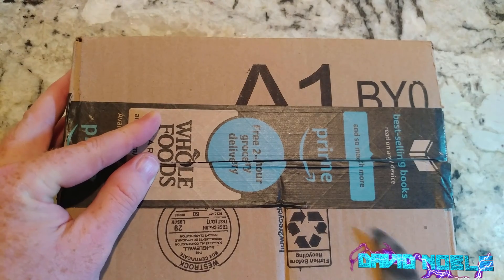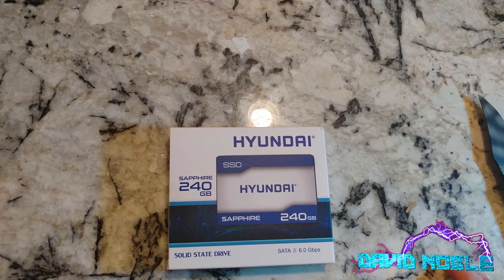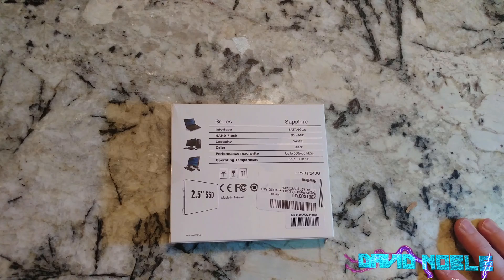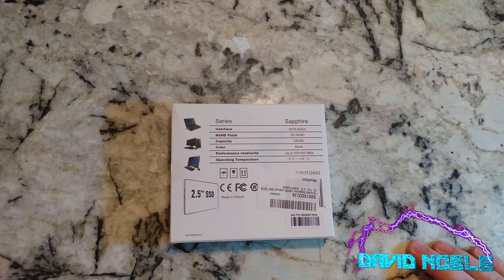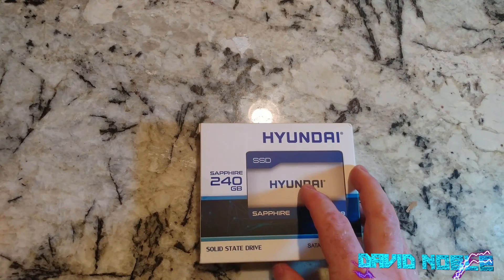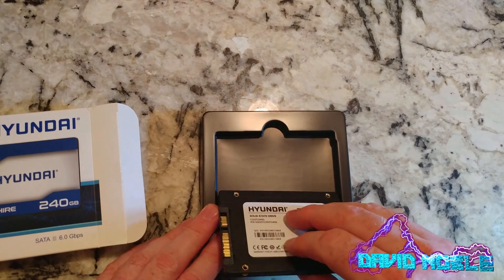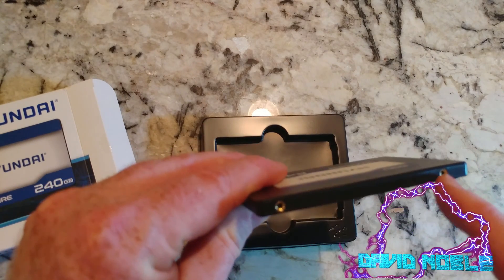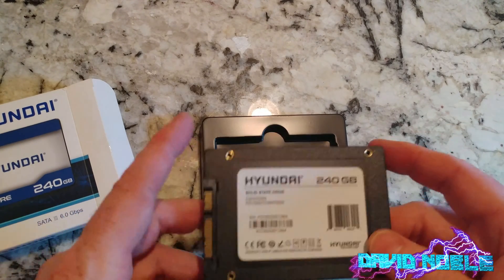Hyundai 240 GB 2 5 SATA III SSD solid state drive unboxing